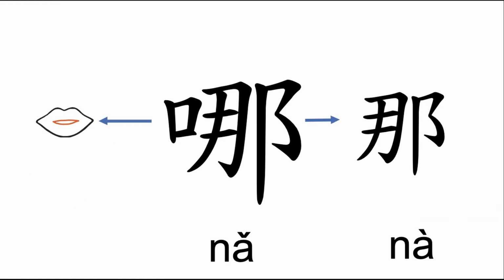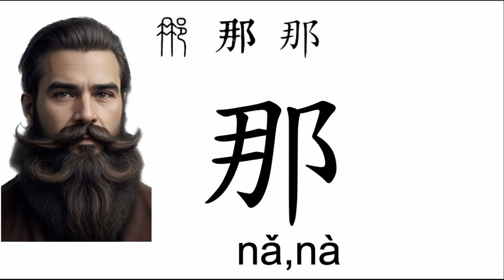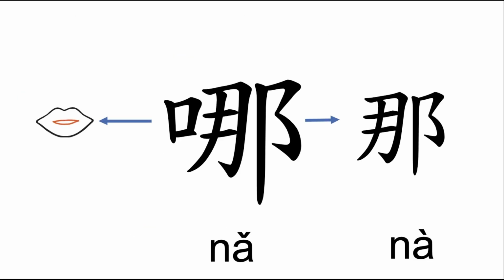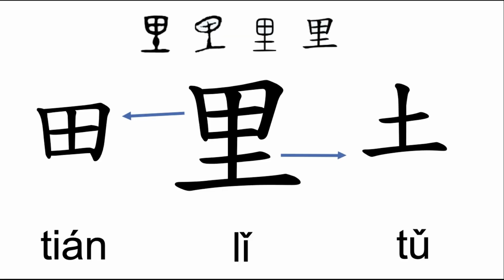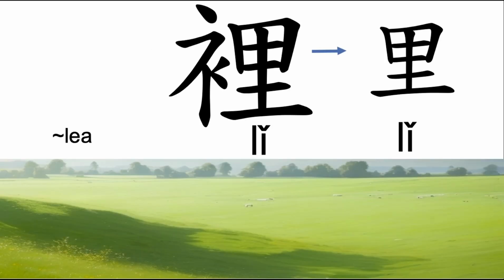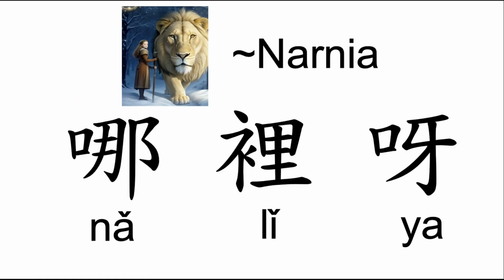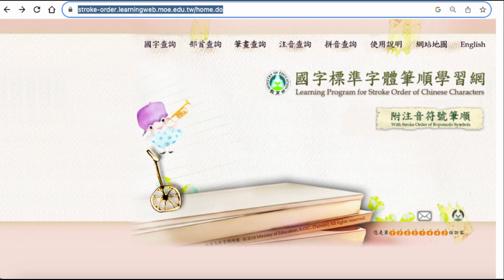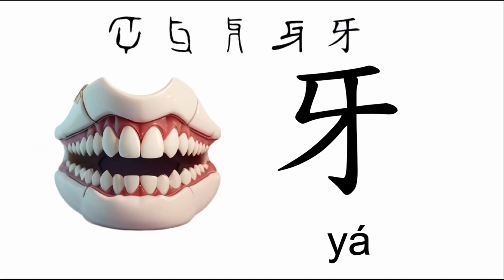Adventures in Language: Discovering '哪裡呀?' through Narnia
In this captivating episode, we bridge the realms of C.S. Lewis's enchanting Narnia and the fascinating world of Chinese characters. Join us on a unique linguistic journey as we unveil the phrase "哪裡呀?" (nǎlǐ ya?) inspired by Narnia's magic. Through a clever exploration of phonetics and character structure, you'll not only remember these three words but also enhance your listening, speaking, reading, and writing skills. Get ready to embark on an adventure where fantasy meets language, and Narnia's charm melds with the beauty of Mandarin. Don't miss out on this extraordinary language-learning experience!

"Unlocking Language Magic: Navigating Narnia and Chinese Characters"
"C.S. Lewis Meets Mandarin: Exploring '哪裡呀?' in Narnia"
"From Narnia to Mandarin: A Whimsical Journey of Words"
"The Chronicles of Narnia and Chinese Characters: A Linguistic Odyssey"
"Where in Narnia? Exploring Language with C.S. Lewis"
"Intriguing Parallels: '哪裡呀?' and Narnia's Mysterious World"
"A Magical Fusion: '哪裡呀?' and Narnia's Enchanting Tale"
"Language Alchemy: Unraveling '哪裡呀?' Inspired by Narnia"
"From Wardrobe to Words: '哪裡呀?' and Narnia's Influence"
"Narnia's Echo: The Enchanting Origins of '哪裡呀?'"
"C.S. Lewis's Narnia Unveils '哪裡呀?' – A Linguistic Adventure"
"Parallel Universes: Narnia's '哪裡呀?' and Mandarin Learning"
"A Tale of Two Worlds: Narnia's Narnia and '哪裡呀?' in Mandarin"
"Beyond the Wardrobe: '哪裡呀?' – A Journey into Mandarin"
"Narnia's Secrets in '哪裡呀?' – A Language Revelation"
"Mandarin through Magic: '哪裡呀?' Inspired by Narnia"
"Literary Fusion: Narnia's Narnia and Mandarin's '哪裡呀?'"
"In the Land of Words: Narnia's Influence on '哪裡呀?'"
"From Narnia's Wardrobe to Mandarin's '哪裡呀?': A Language Adventure"

"Unlock Language Magic!" - Discover the secrets of "哪裡呀?" with us.
"Join the Adventure!" - Explore the Chronicles of Narnia and Chinese characters.
"Narnia Meets Mandarin!" - A unique language-learning journey awaits.
"Boost Your Chinese Skills!" - Learn with Narnia's phonetic connection.
"Where, Oh Where?" - Decode the mystery of "哪裡呀?" effortlessly.
"Chinese Characters, Chronicles, and More!" - Dive into language and literature.
"The Narnia Connection!" - A fun way to master Chinese phrases.
"Adventure Awaits!" - Explore language with Narnia-inspired learning.
"The Chronicles of Language!" - Narnia's influence on Chinese characters.
"Learn Like Never Before!" - Transform your Mandarin skills with Narnia.
"From Narnia to Mandarin!" - Your path to mastering "哪裡呀?"
"Master Chinese Characters!" - Learn effortlessly with Narnia's help.
"Uncover the Language Code!" - Decode "哪裡呀?" with ease.
"Narnia: Your Language Companion!" - Your journey to fluency starts here.
"Adventure in Every Lesson!" - Let Narnia guide you through Mandarin.
"Mandarin Magic!" - Transform your language skills with Narnia's aid.
"The Narnia Effect!" - Boost your Chinese proficiency today.
"Discover Language Wonderland!" - Narnia and Chinese characters unite.
"Narnia-Inspired Learning!" - Your ticket to mastering Mandarin.
"Narnia's Secret: Learn Chinese!" - Start your language adventure now.

"哪裡呀?" (nǎlǐ ya?): The Chinese phrase you're introducing.
C.S. Lewis: The author of "The Chronicles of Narnia."
Chronicles of Narnia: The book series by C.S. Lewis.
Phonetic Resemblance: Explaining the connection between sounds.
Language Learning: The focus of your video.
Pronunciation: Emphasizing correct speech.
Character Structure: Discussing Chinese characters.
Listening: An essential language skill.
Speaking: Developing oral proficiency.
Reading: Comprehending written text.
Writing: Expressing thoughts through text.
Character Etymology: Exploring the history of characters.
Pictorial Representation: How characters evolved.
Cultural Insights: Understanding facial features.
Mustache and Beard: Unique facial features.
Distinct Regions: Highlighting cultural differences.
Place of Residence: The importance of land.
Language Connection: Bridging sounds and meanings.
Narnia-Inspired Learning: Drawing parallels with literature.
Language Adventure: The journey of language acquisition.

I highly recommend this episode to anyone eager to explore the depths of language through a creative and enchanting lens. By drawing parallels between C.S. Lewis's Narnia and the Chinese phrase "哪裡呀?" (nǎlǐ ya?), this episode offers a truly innovative approach to language learning. You'll find yourself not only captivated by the linguistic insights but also inspired to delve deeper into the world of Chinese characters. Whether you're a language enthusiast or simply curious about the art of communication, this episode promises to ignite your curiosity and expand your language skills in a fun and imaginative way. Prepare to be spellbound as fantasy and language seamlessly intertwine in this remarkable learning experience. Don't miss the chance to embark on this educational adventure!